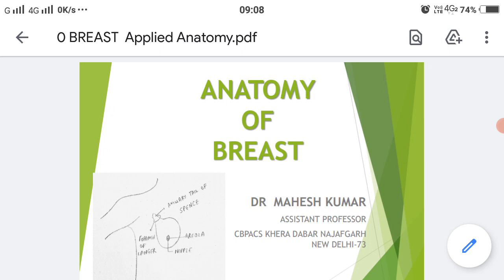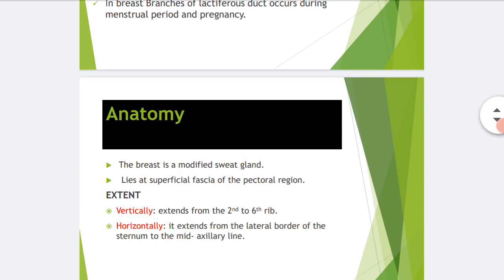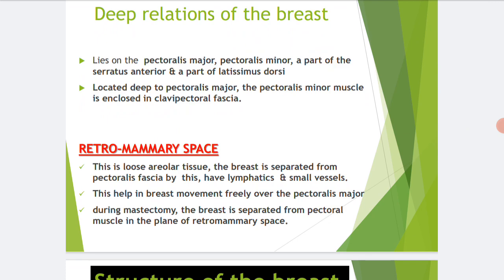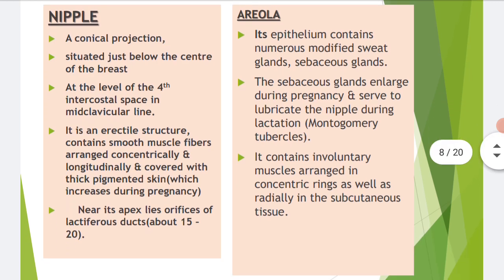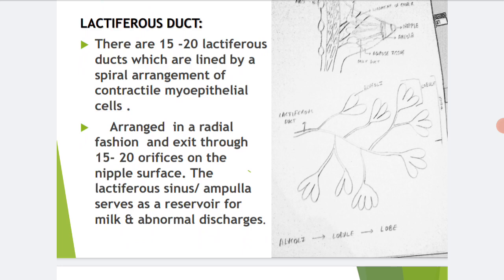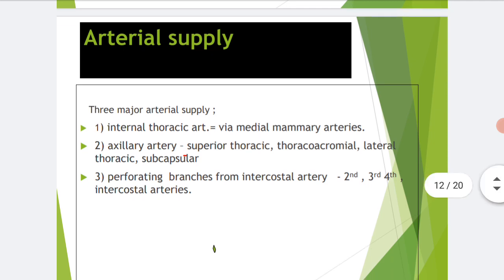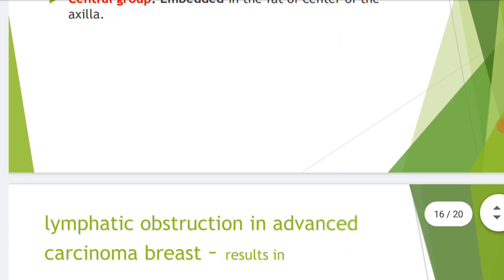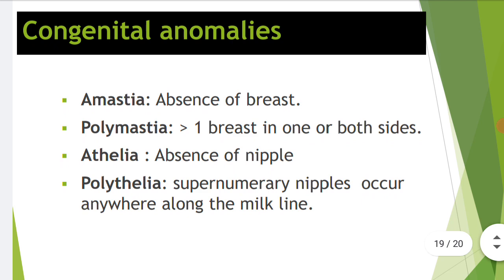Anatomy of Breast#Mammary gland#Anatomy#Breast#CA breast# Dr Mahesh Kumar#BAMS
The breast is the important accessory reproductive organ in females. The milk secreted from the breast nourishes the newborn. Here the anatomy of the breast described for the teaching of BAMS students.